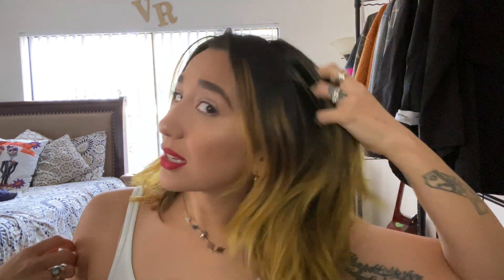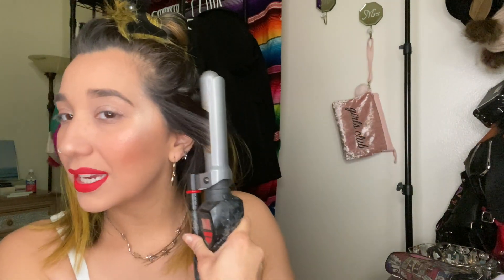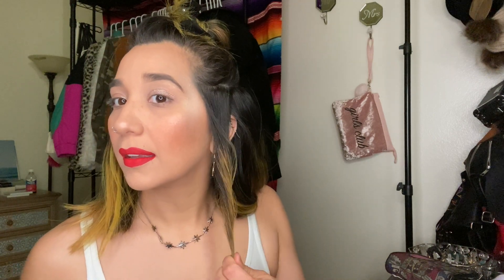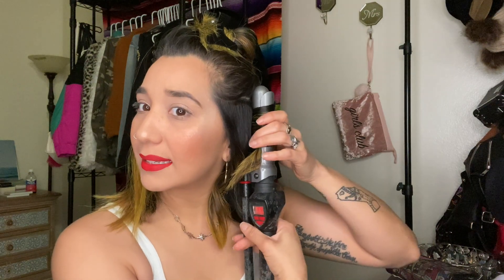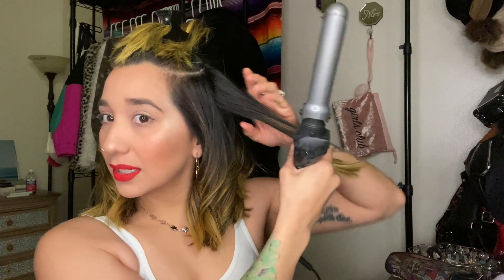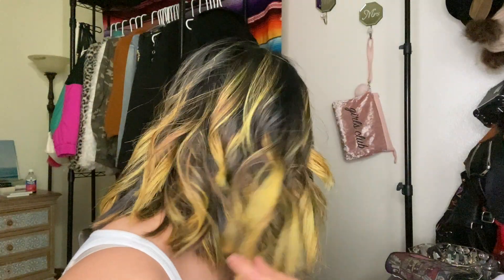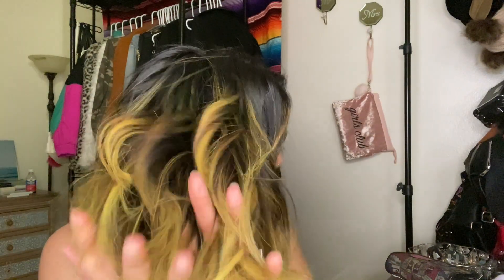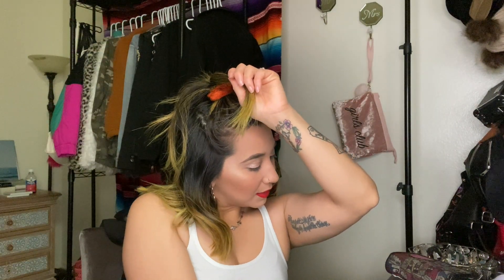QUICK 10MIN HAIRTSYLE | HOW-TO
Learn the techniques I use to achieve cute and quick hair waves!